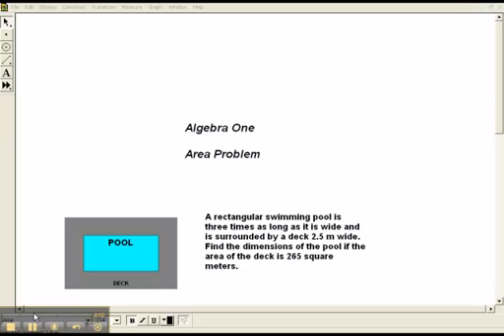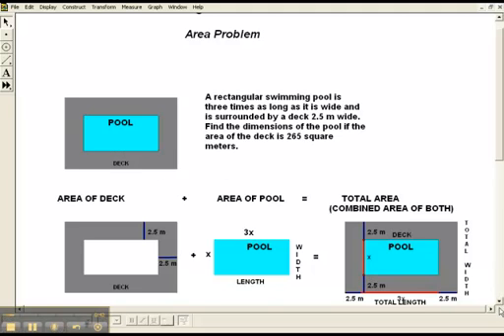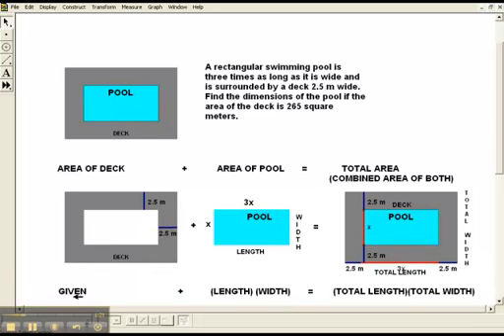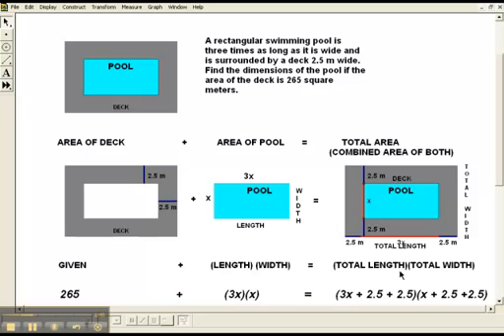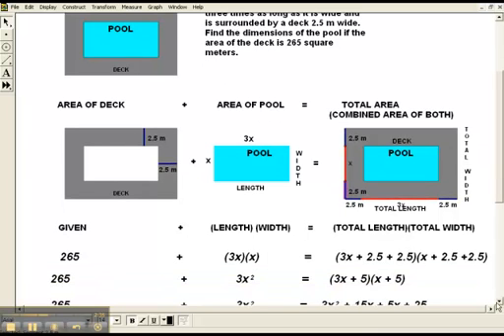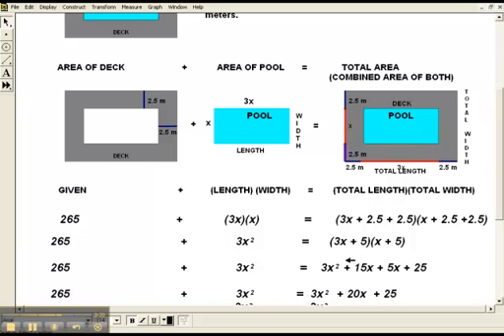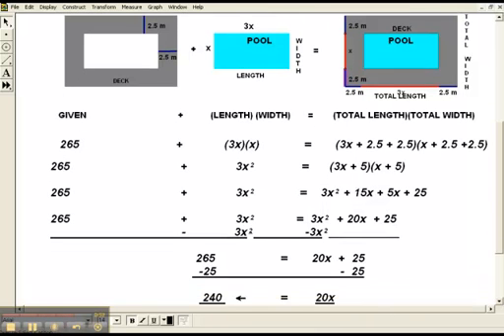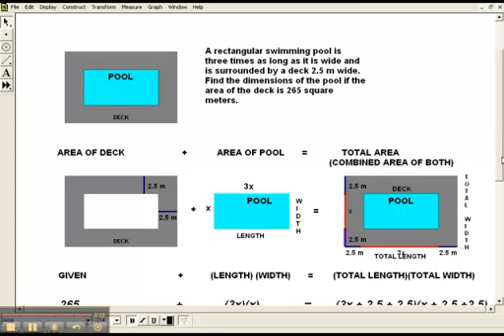Area Problem (Pool and Deck)